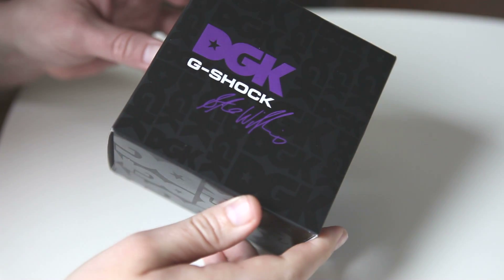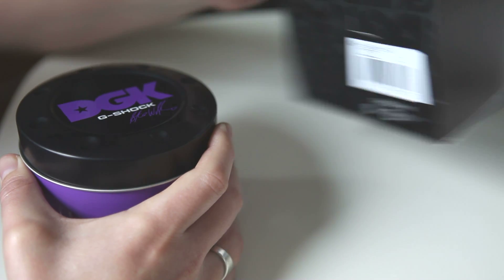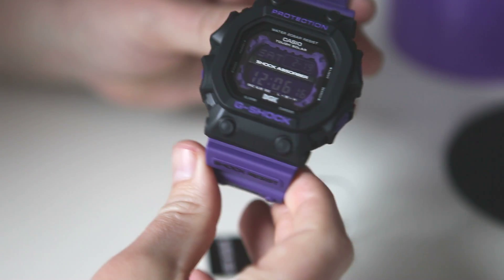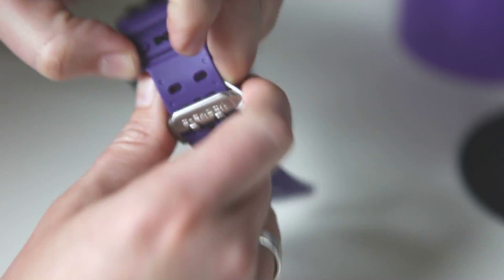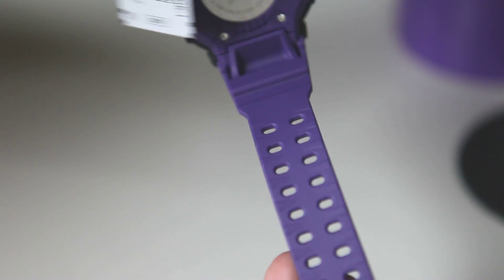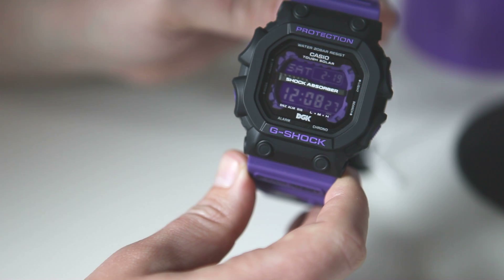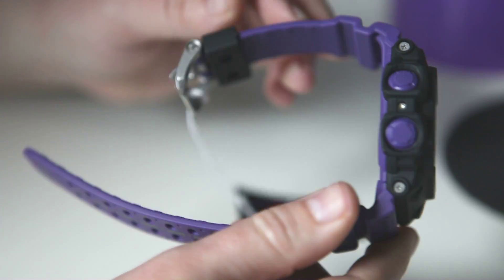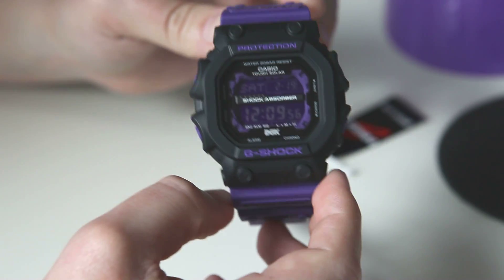DGK King G-Shock Collaboration GX56DGK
Video review of the new DGK x G-Shock collaboration GX-56DGK-1DR watch.